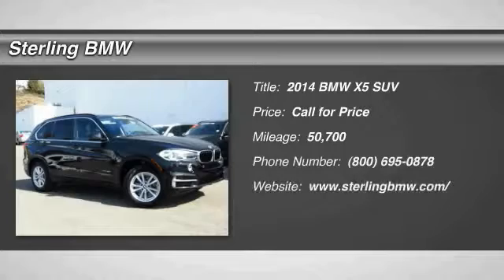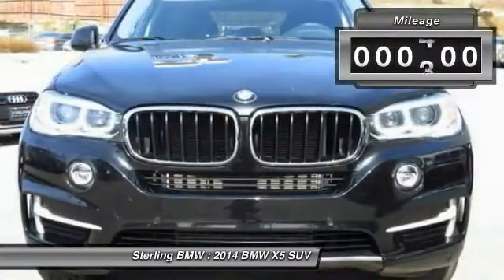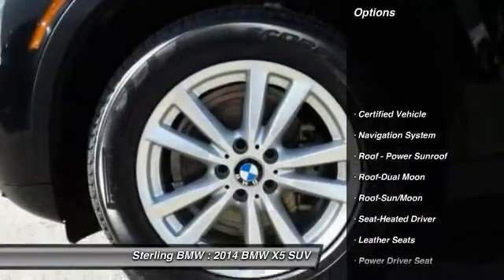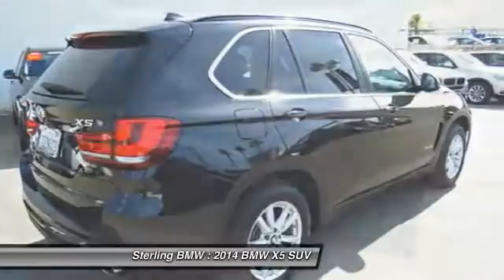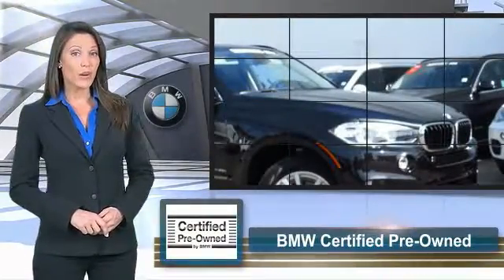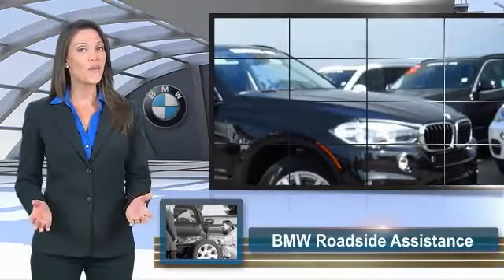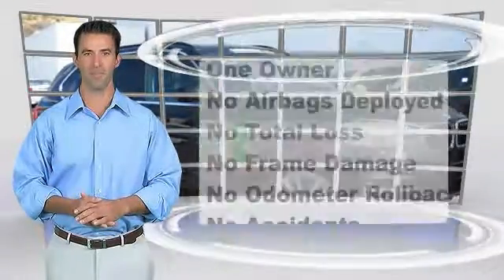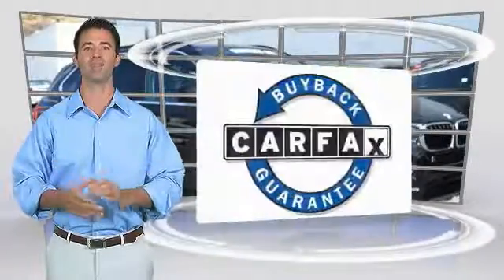2014 BMW X5 Newport Beach CA 36764L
2014 BMW X5 sDrive35i

Sterling BMW
3000 W. P.C.H

CARFAX 1-Owner, BMW Certified. FUEL EFFICIENT 27 MPG Hwy/19 MPG City! Nav System, Moonroof, Heated Seats, Power Liftgate, iPod/MP3 Input, Dual Zone A/C, Onboard Communications System, CD Player, FINELINE OAK WOOD TRIM SEE MORE! KEY FEATURES INCLUDE: Navigation, Power Liftgate, Heated Driver Seat, Turbocharged, iPod/MP3 Input, CD Player, Onboard Communications System, Dual Moonroof, Aluminum Wheels, Dual Zone A/C, Heated Seats Rear Spoiler, MP3 Player, Privacy Glass, Child Safety Locks, Steering Wheel Controls. OPTION PACKAGES: PREMIUM PACKAGE Soft-Close Automatic Doors, Satellite Radio, Comfort Access Keyless Entry, mulit-function remote control, REAR-VIEW CAMERA, TRANSMISSION: 8-SPEED AUTOMATIC W/STEPTRONIC (STD), FINELINE OAK WOOD TRIM. 6 years/100,000 miles, Up to 2-Years/50,000-Miles plus balance of original warranty (4-Year/50,000-Miles), 24-Hour Roadside Assistance, Comprehensive Inspection and Reconditioning, $0 Maintenance for the first 4 years or 50,000 miles, Trip-Interruption Services, Trip-Planning Services, Carfax Vehicle History Report BMW sDrive35i with Black Sapphire Metallic exterior and Black interior features a Straight 6 Cylinder Engine with 300 HP at 5800 RPM*. VEHICLE REVIEWS: Approx. Original Base Sticker Price: $52,800*. SHOP WITH CONFIDENCE: CARFAX 1-Owner MORE ABOUT US: If you're looking for a quality new vehicle at a reasonable price, look no further than Sterling BMW's selection of new 2013 & 2014 BMW models in Newport Beach including the BMW 1 Series, 3 Series. Pricing analysis performed on 12/21/2016. Horsepower calculations based on trim engine configuration. Fuel economy calculations based on original manufacturer data for trim engine configuration. Please confirm the accuracy of the included equipment by calling us prior to purchase.